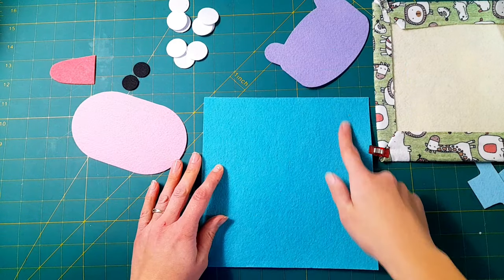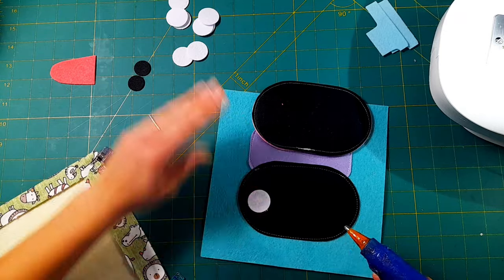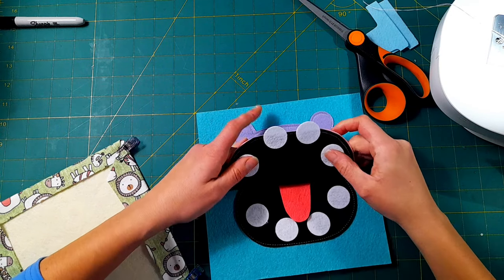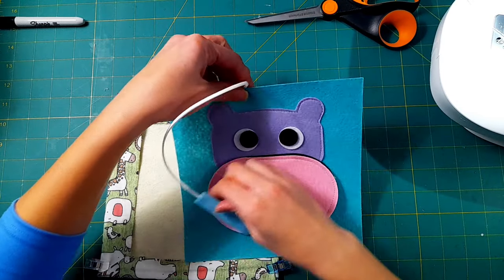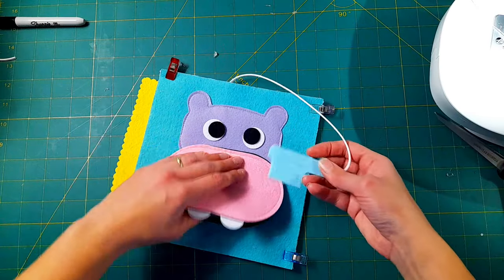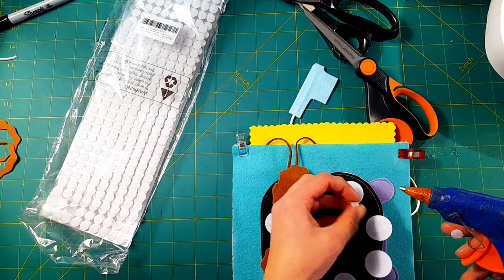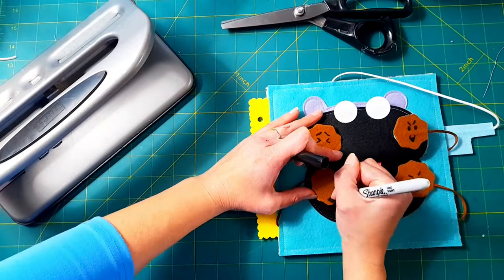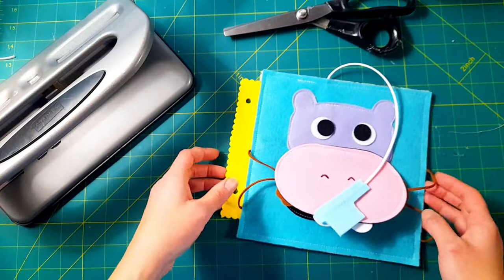How I Make Hippo Teeth Busy Book Sensory Book Quiet Book Activity Page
Here is how I make the "Brush you Teeth" Hippo Activity Page for my Busy Books!

for the bulk template that I use to make these to sell at craft shows.